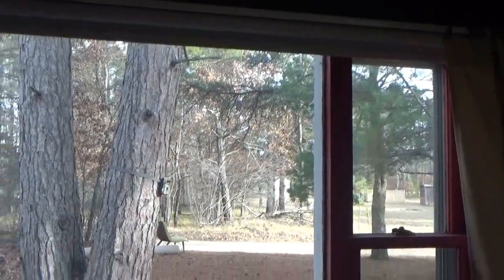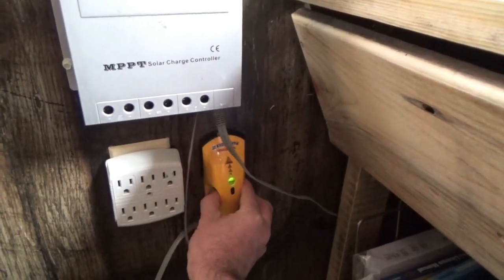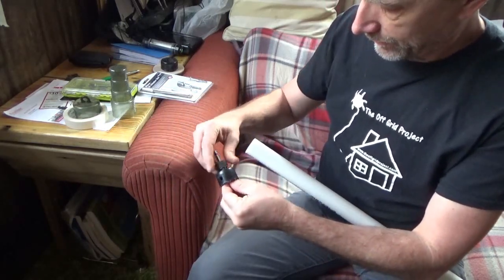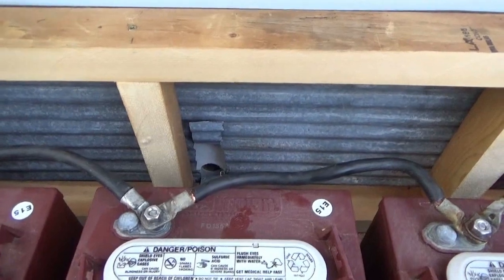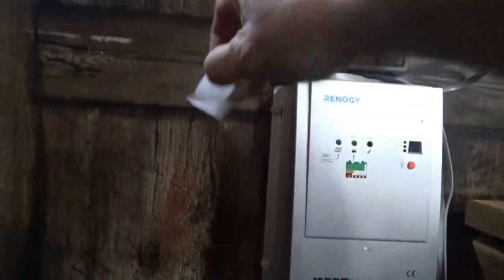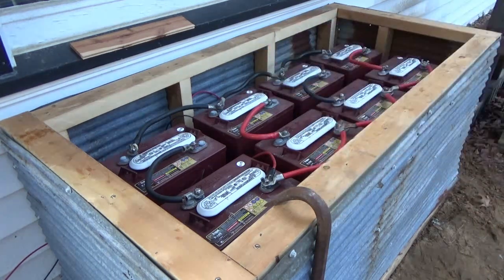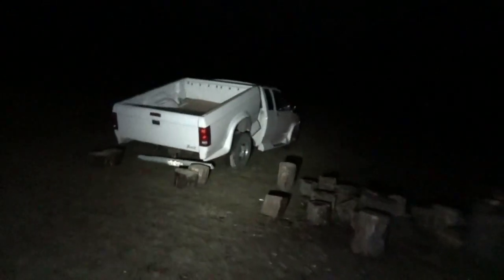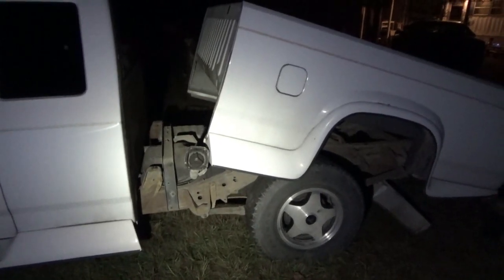Installing Solar Charge Controller & Solar Panels On Tiny House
I installed the solar charge controller in our tiny home and then connected the battery bank and solar panels together. Read the full article

We will soon have even more off grid solar power for our tiny home.

I first removed the MPPT solar charge controller from the off grid solar electronics lab and mounted it on the wall of the tiny house.

Then I used a stud finder to locate a spot in the wall where I could put a hole through for the electrical conduit.

I tested out the area with a screw. I hit nothing but air behind the drywall so I felt that it would be safe to cut a hole there.

I used a hole saw and cut through the house to the outside. When I hit the battery box I removed the hole saw.

Outside I used my Tacklife rotary tool to cut a hole in the metal case of the battery box for the electrical wires.

Next I ran the solar panel wires through and into the tiny house.

Inside I connected the wires to the MPPT solar charge controller.

I found some 6 gauge wire to connect the Renogy solar charge controller to the battery bank. I used a wire crimping tool to secure and end connector to the wires. Then I wired up the battery bank to the solar charge controller.

Inside the tiny house I had power to the charge controller.

Back outside I connected the solar panels and I was charging my off grid solar power battery bank!

Next I want to wire up the power inverter and get AC and DC power inside my off grid tiny house.